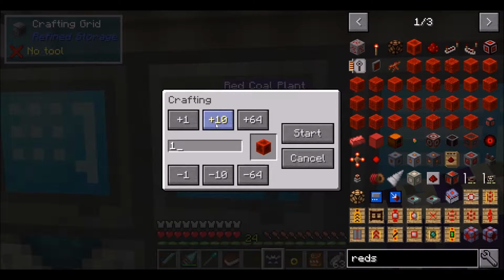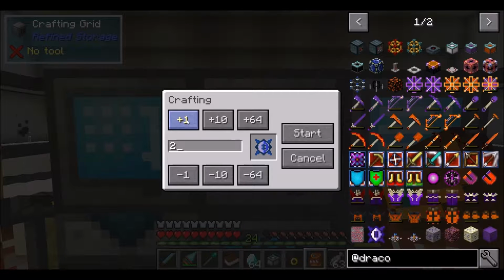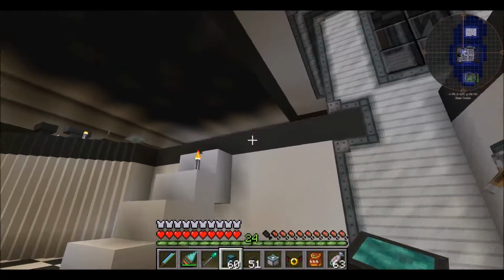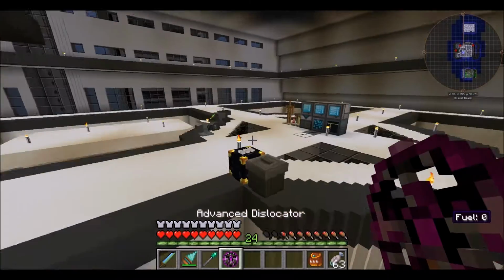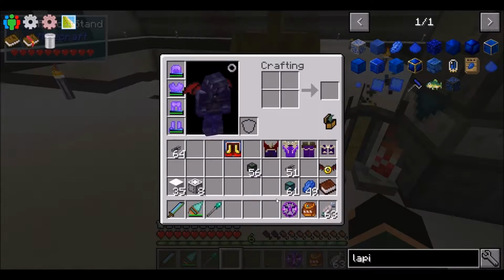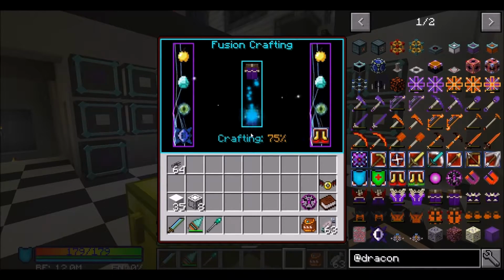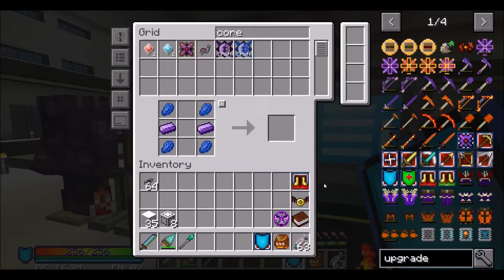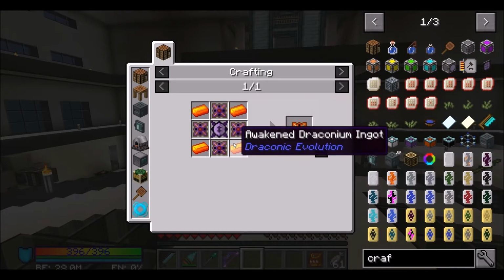Minecraft Let's Play FTB Direwolf20: 059 Wyvern Armor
Finally!!!  We start our brand new server using the Direwolf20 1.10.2 pack.  Here we gooooooooooooooo!